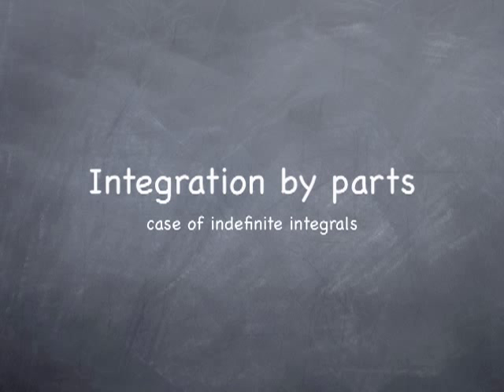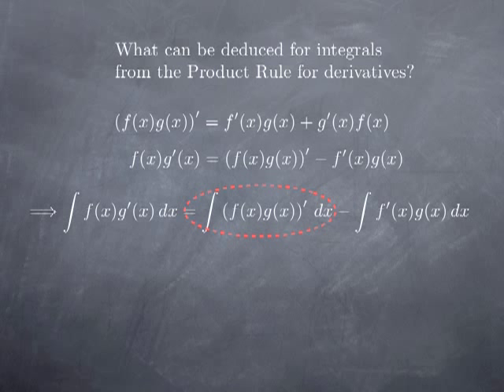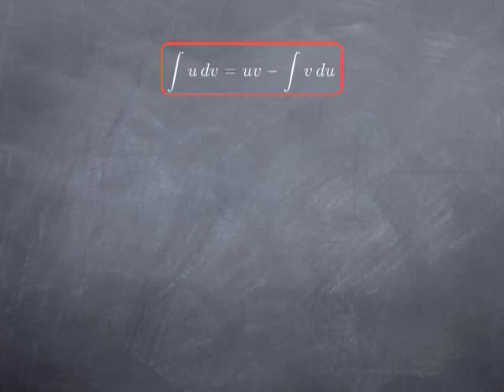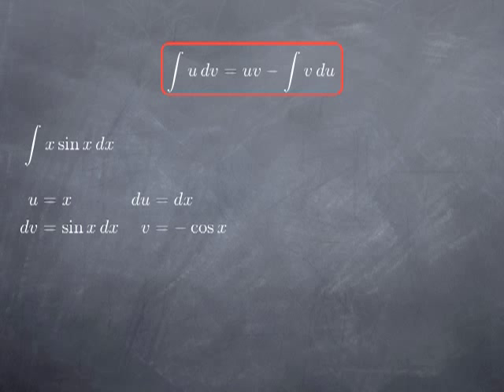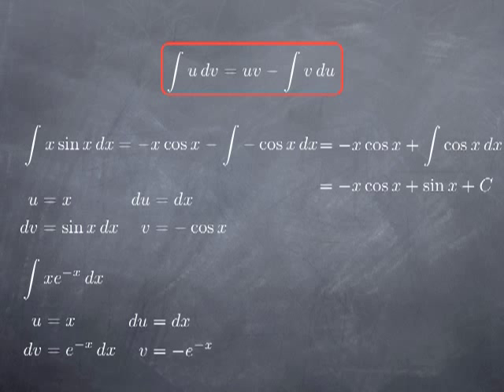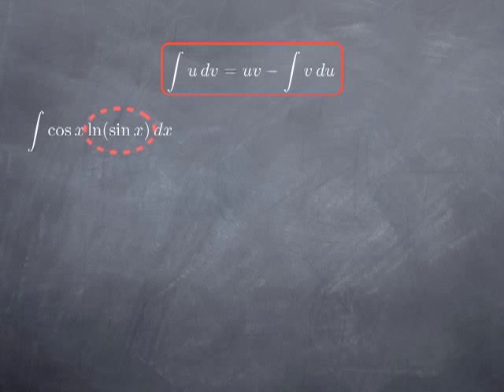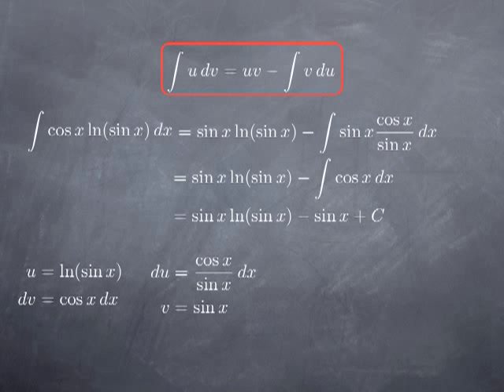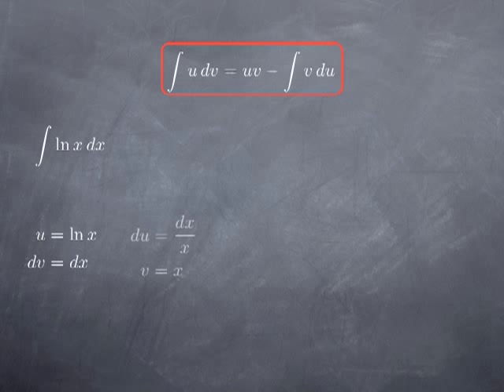M4-3: integration by parts: indefinite integrals (part I)